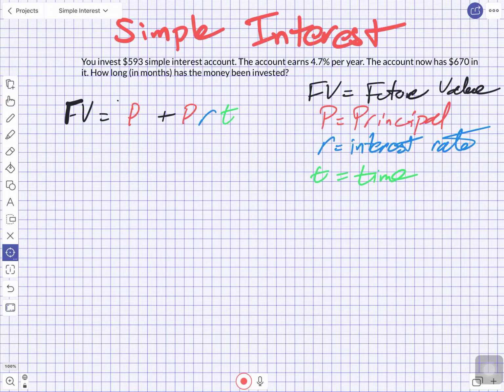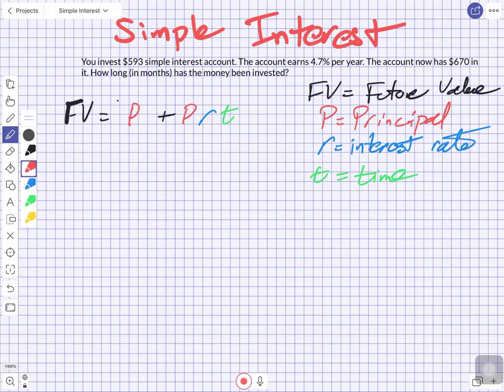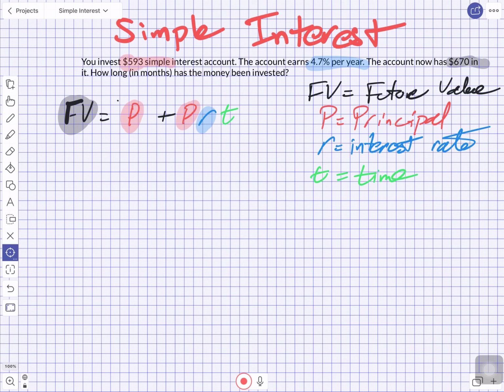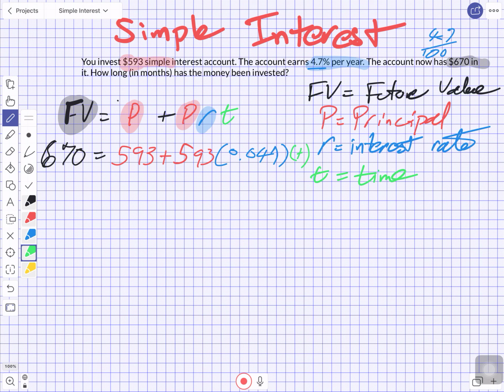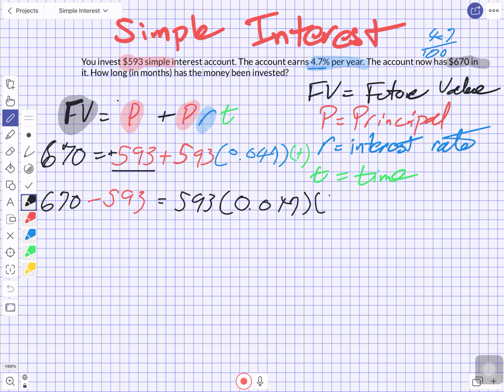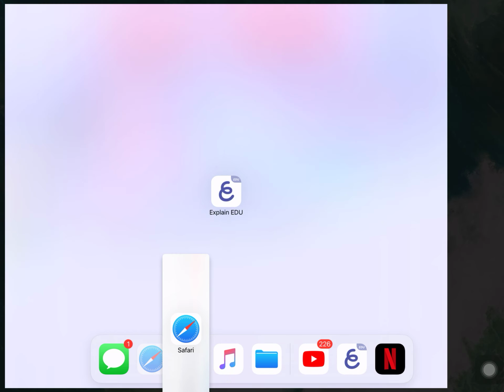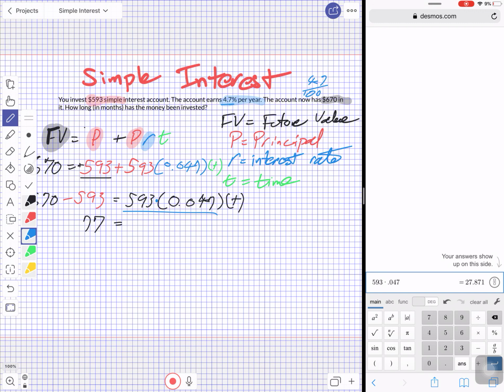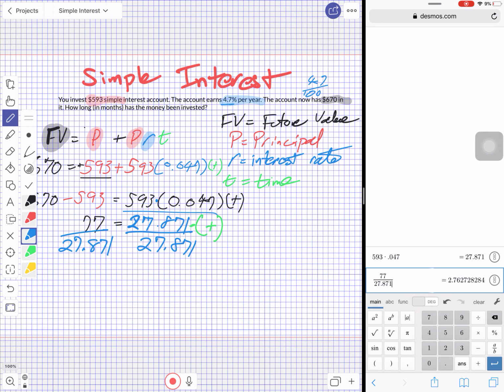How to find Simple Interest Solving for Time (Grade 11 College)